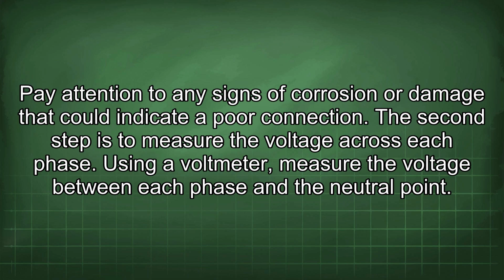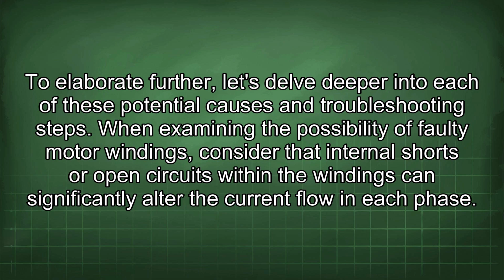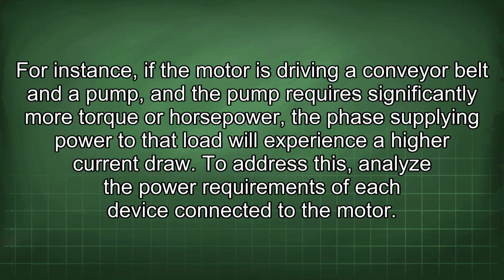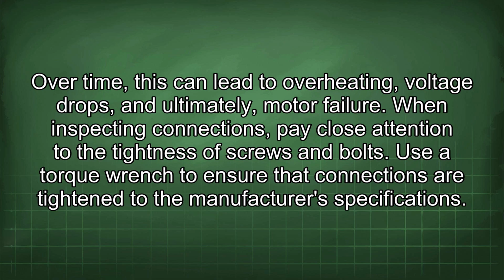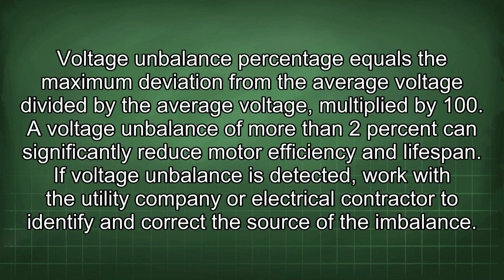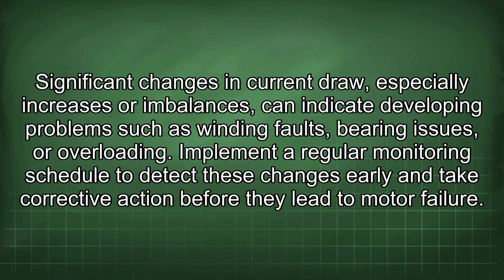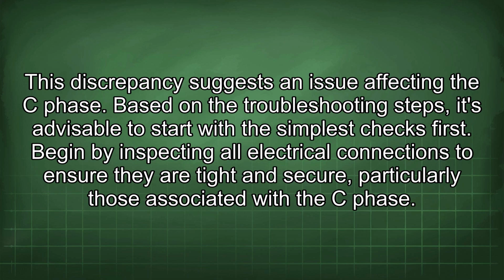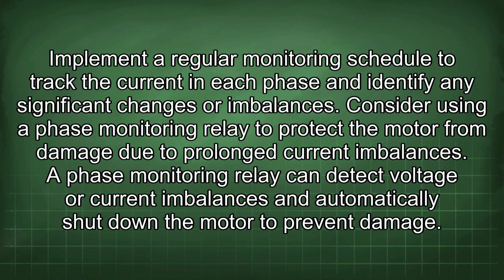Troubleshooting Unbalanced Phase Loads in a 3 Phase Motor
Diagnosing unbalanced phase loads in a 3 phase motor involves several key checks. This video covers potential causes like faulty windings, loose connections, and voltage imbalances. Learn troubleshooting steps including voltage and resistance testing, and monitoring current draw.